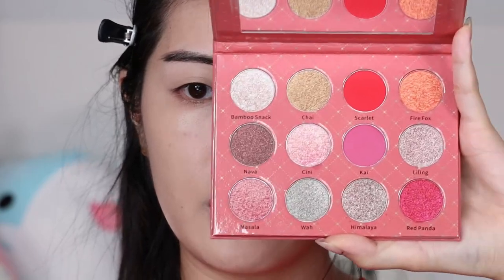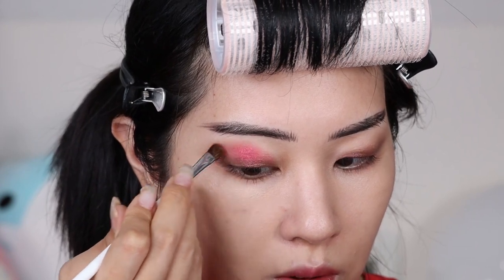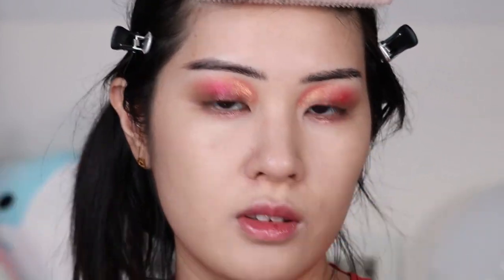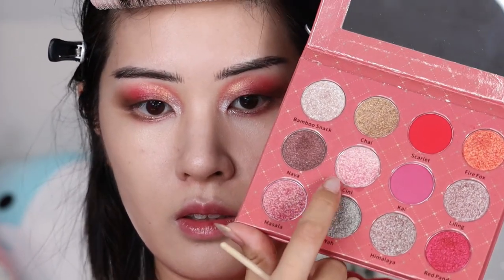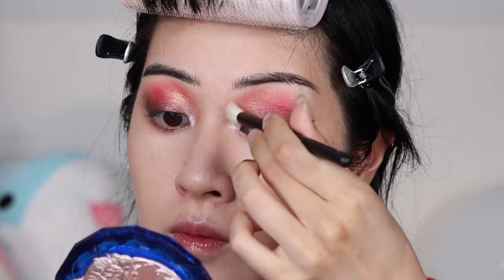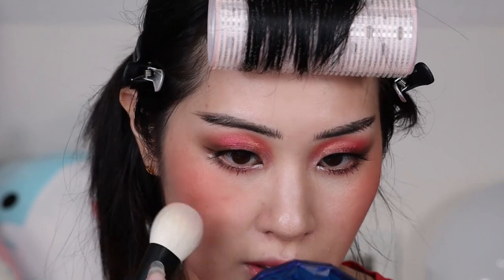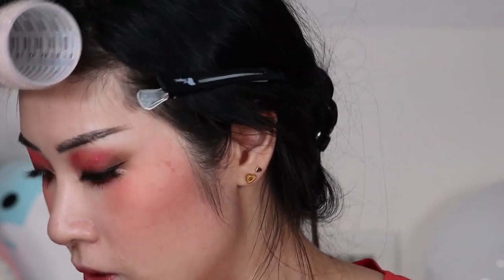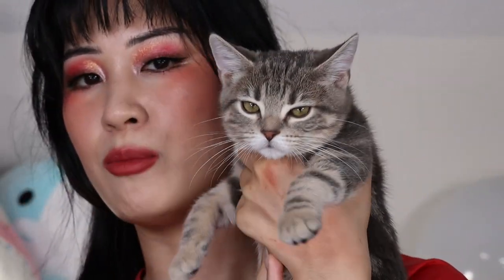🔥 fiery red makeup 🔥 sugar drizzle red panda, clio eyeshadow, dior rosy glow blushes || grwm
PRODUCTS USED

CLIO
Shade & Shadow Palette
# 01 Shadow Gallery

SUGAR DRIZZLE POLISH
Red Panda Eyeshadow Palette

NARS
Liquid Blush
# Torrid

DIOR
Rosy Glow Blush
# 004 Coral

DIOR
Rosy Glow Blush
# 015 Cherry

DIOR
Rosy Glow Blush
# 012 Rosewood

D'ALBA
All Day Serum Makeup Fixer

NATASHA DENONA
Bloom Face Glow Palette

BUXOM
Plumpline Lip Liner
# Confidential

ROSE INC
Lip Cream Longwearing Matte Liquid Lipstick
# Dreamed You
(i honestly find the formula to just be ok compared to Korean formulas, it's mostly the shade that is unique in my collection that i wanted)

note that I don't think this is an affiliate code that will actually save you money...unfortunately I think this is just an affiliate link you can click on if you want to give me commission. Sorry to disappoint! Maybe someday I will be recognized enough to be given a code.

Video game themed indie makeup brand

Join and spend $30 and we both get $30!